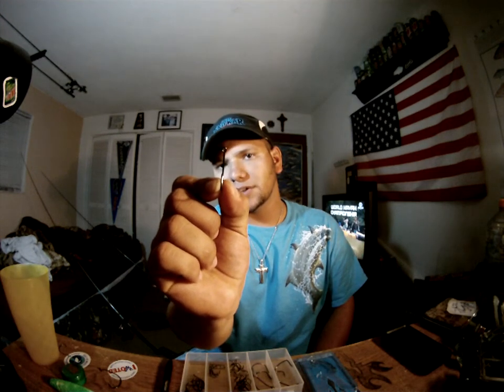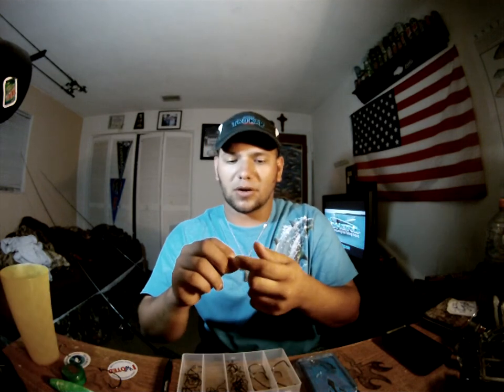Lazer Trokar Hook Review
The only hook I use now. These hooks are the only hooks in the world that are surgically sharpened hook. Nothing can compare to them. They have a bite to them compared to anything else. Made here in the good ole US of A. if your big into supporting american made products look at these.